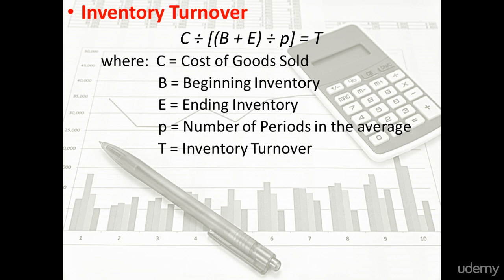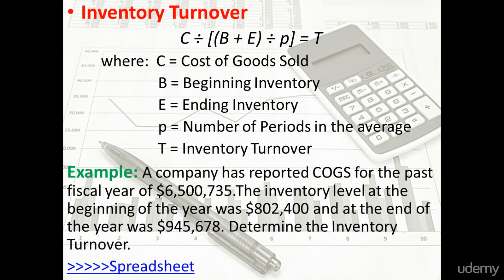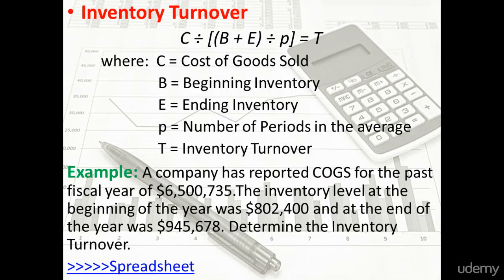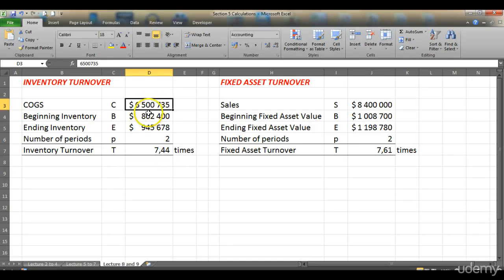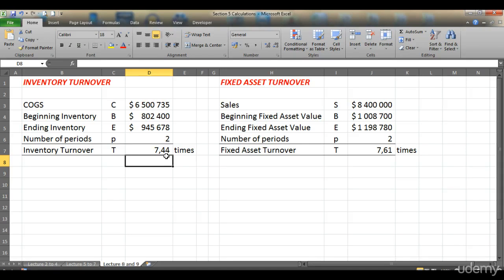046 Inventory Turnover